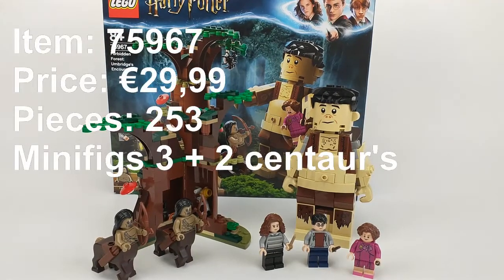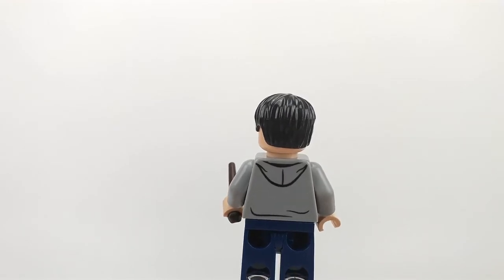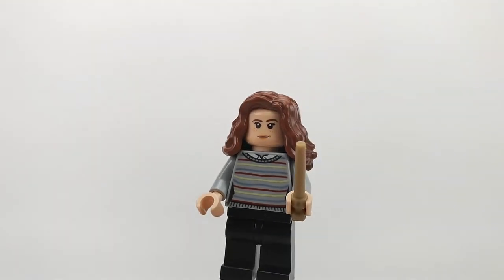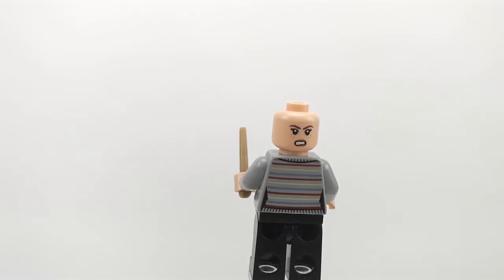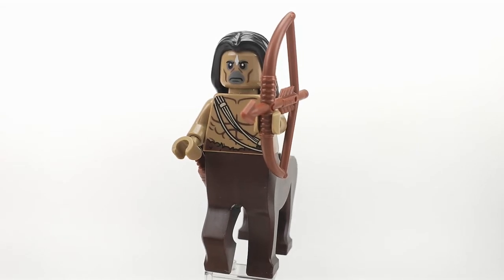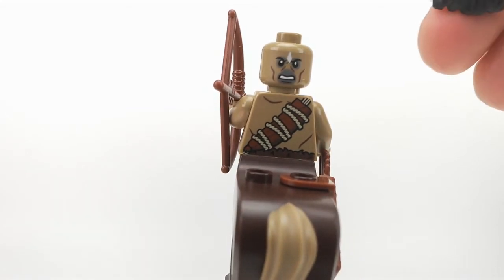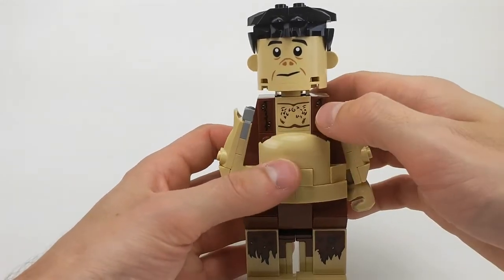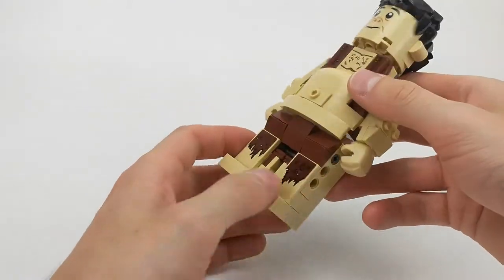LEGO Harry Potter Forbidden Forest Umbridge's Encounter Review 75967!! Mega Figure of Groump!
Here's a new review of LEGO Harry Potter 75967 Forbidden Forest Umbridge's Encounter. We have a new LEGO Mega Figure and some awesome centaurs.